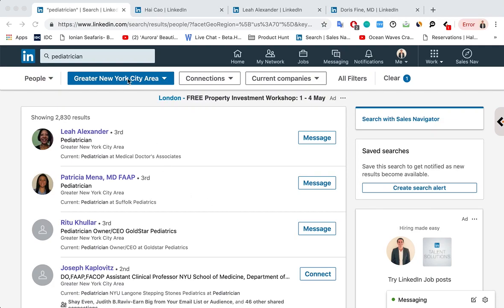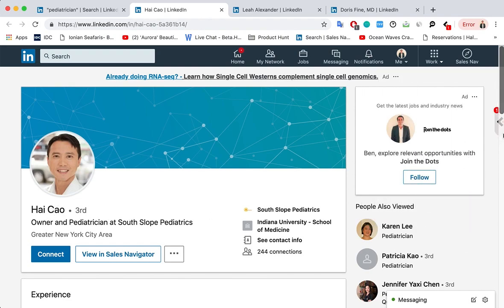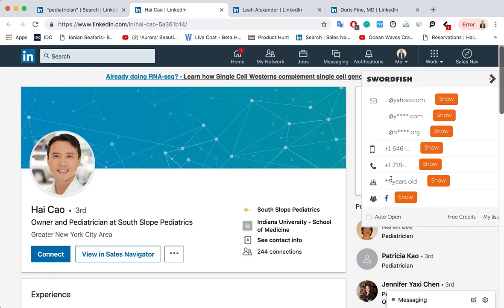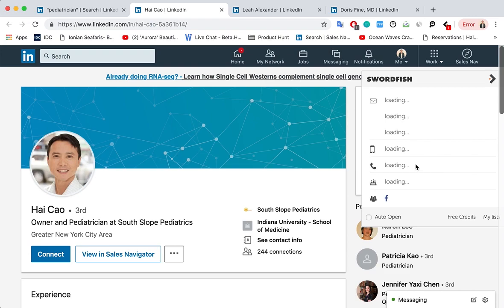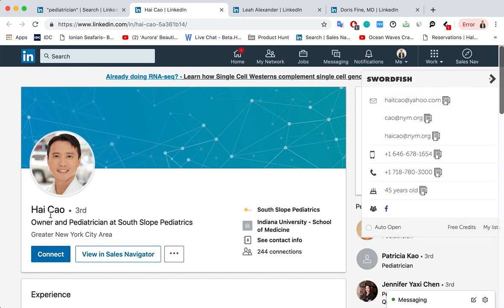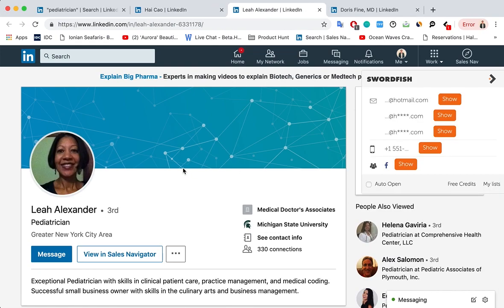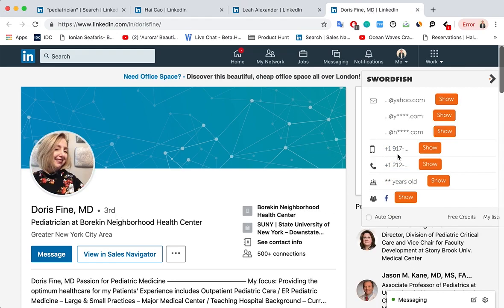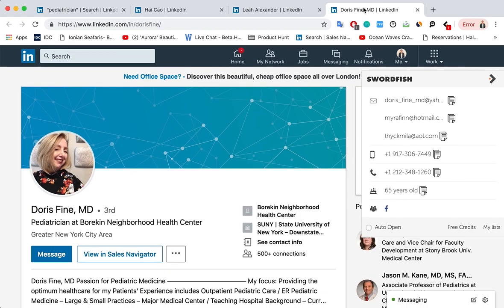Using Swordfish To Find Cell Numbers & Personal Emails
Step by Step - How to find cell phone numbers on LinkedIn, Facebook, Twitter, Github & Gmail using Swordfish Chrome Extension